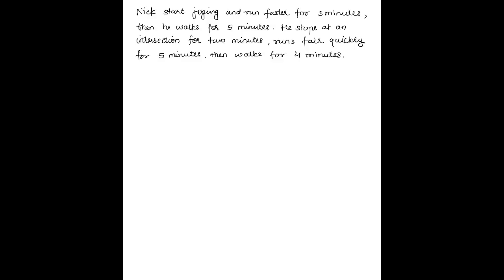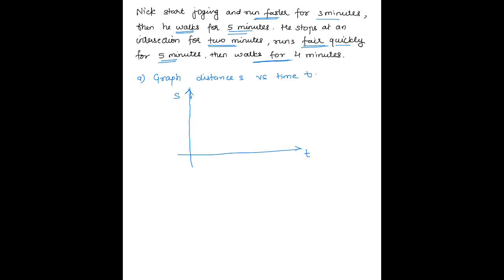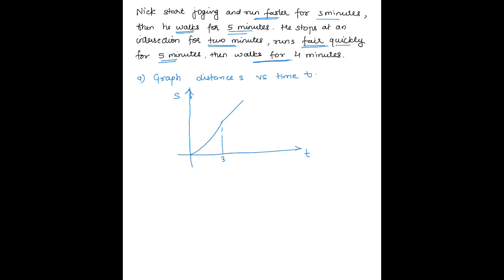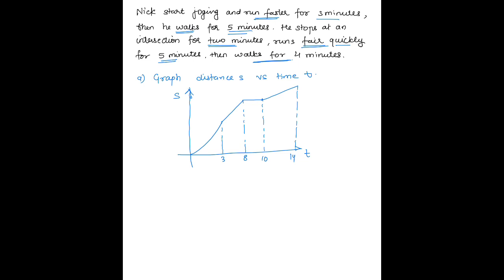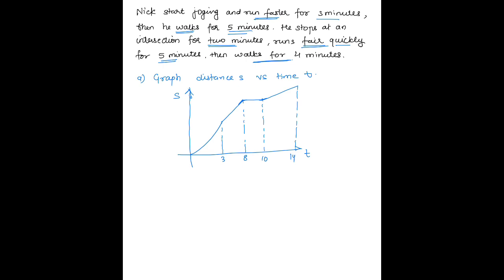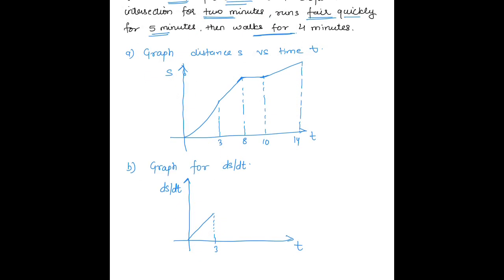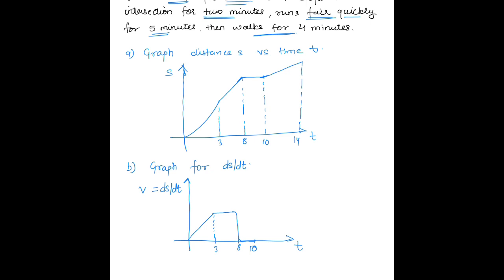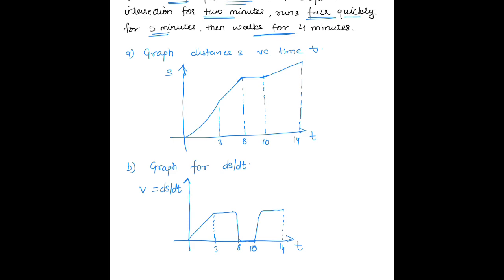Nick starts jogging and runs faster and faster for 3 minutes, then he walks for 5 minutes He stops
Nick starts jogging and runs faster and faster for 3 minutes, then he walks for 5 minutes. He stops at an intersection for 2 minutes, runs fairly quickly for 5 minutes, then walks for 4 minutes.